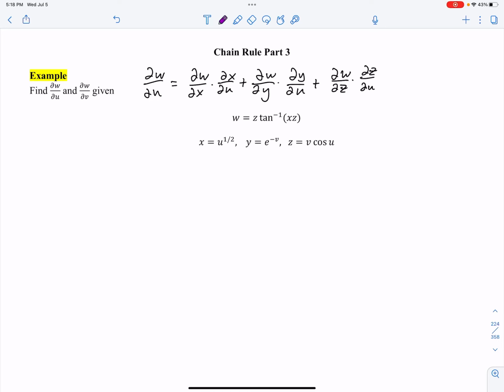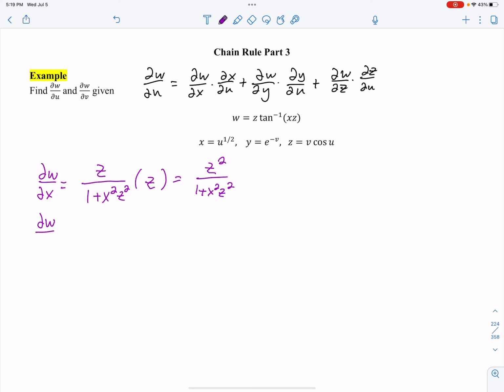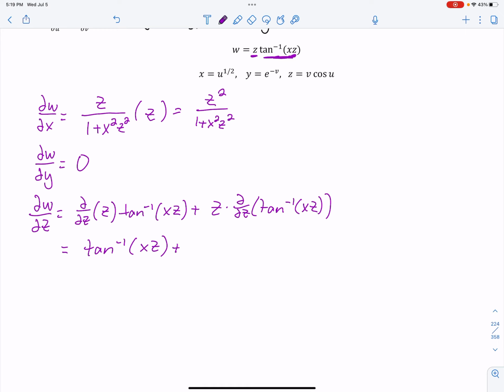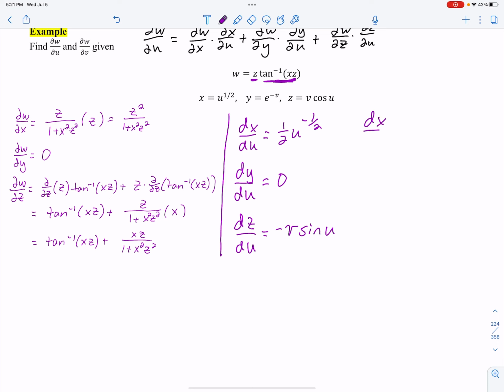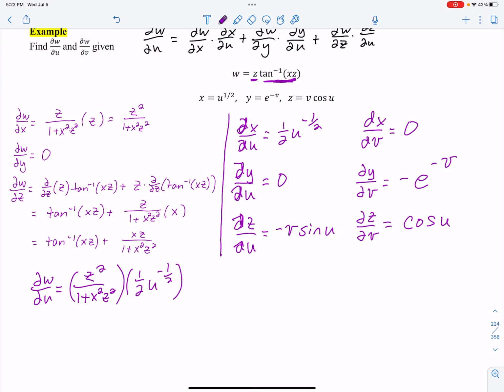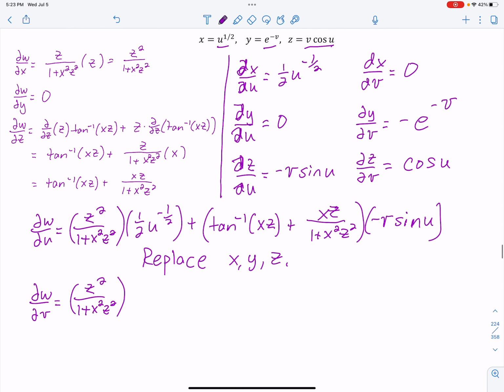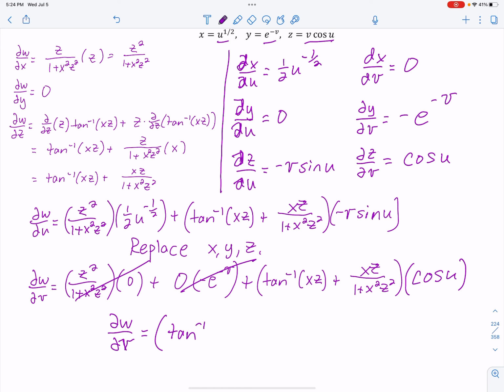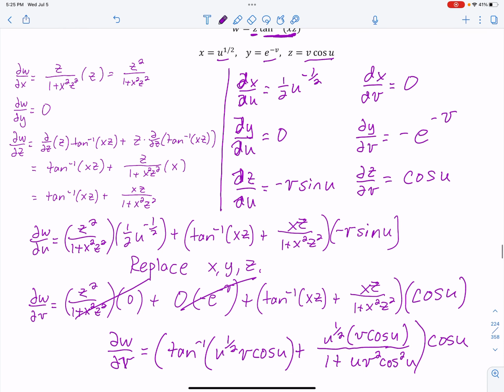Calculus III - Functions of Several Variables - The Chain Rule - 3.4.3